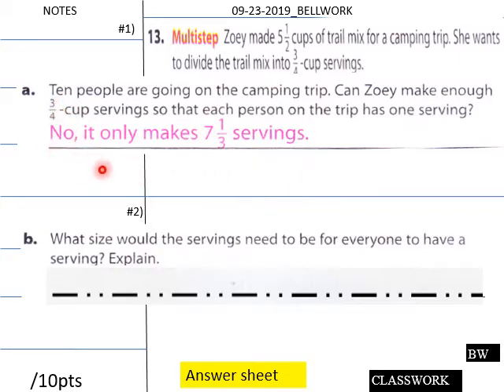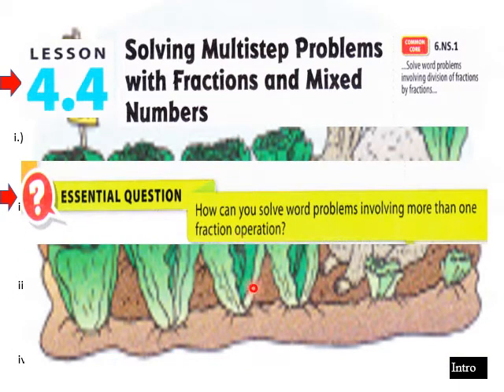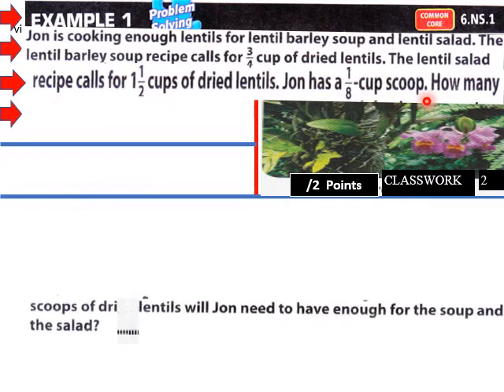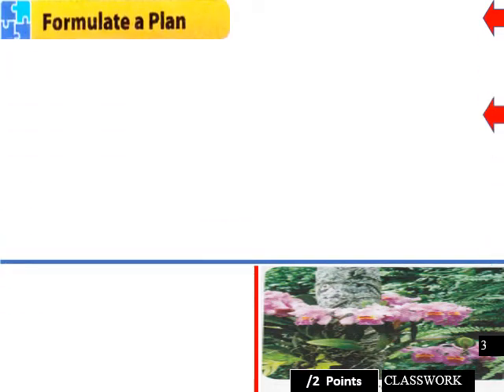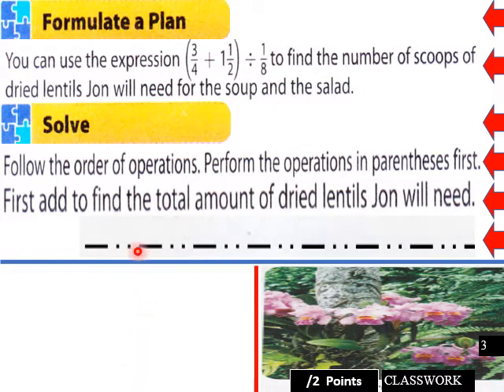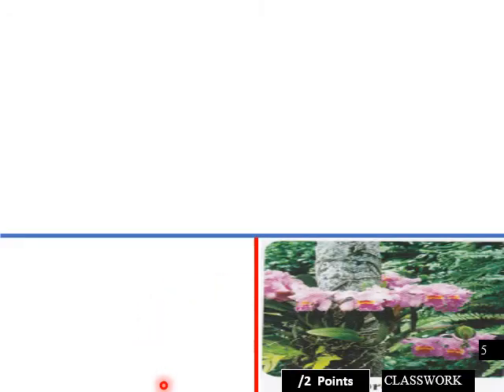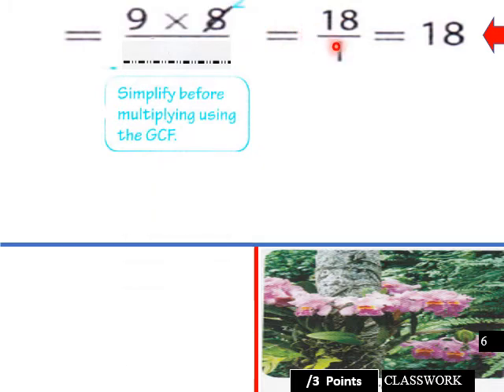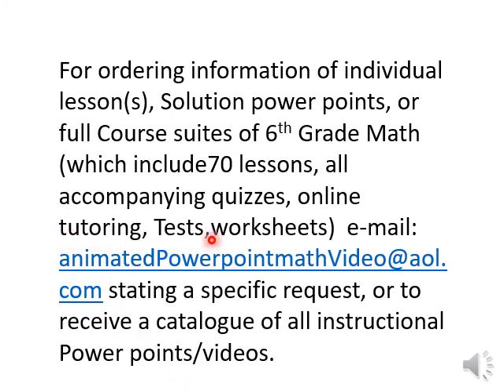6th Math 4 4 L V Solving Multistep Problems Fractions Mixed Numbers Pt 1